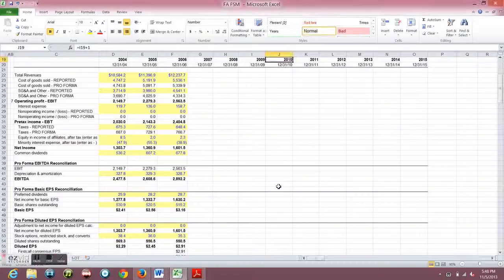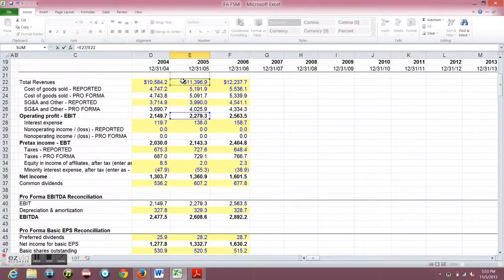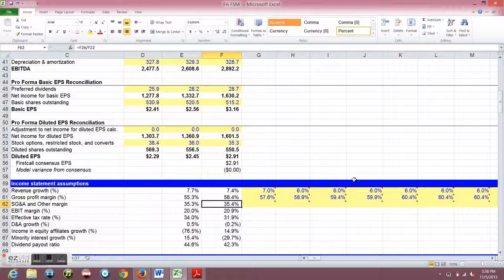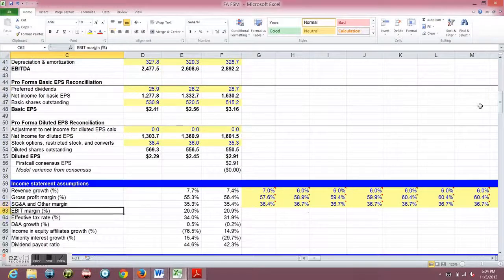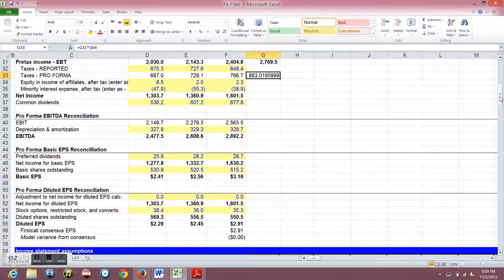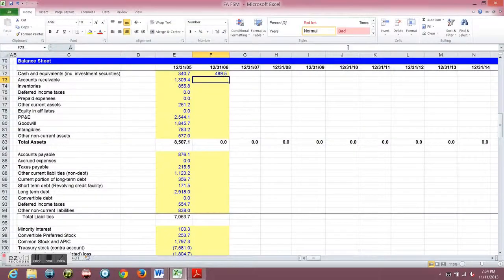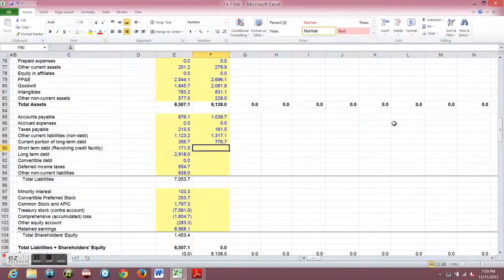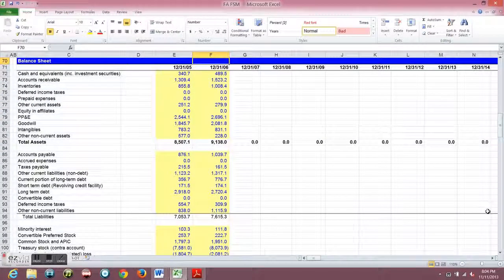R&T workshop Balance sheet